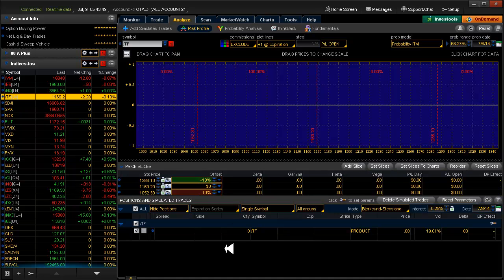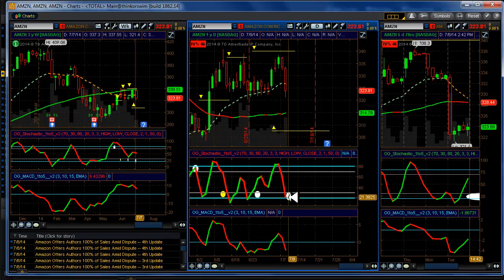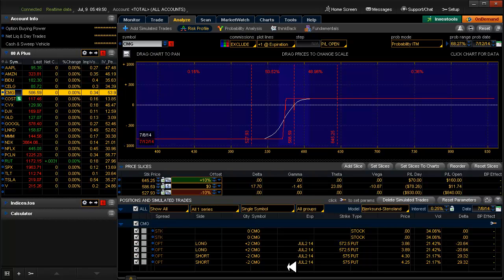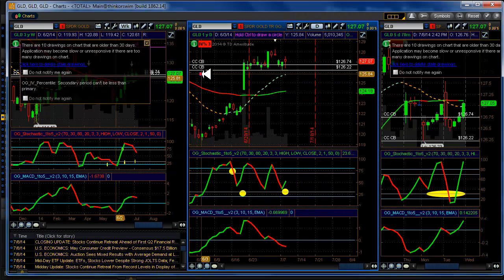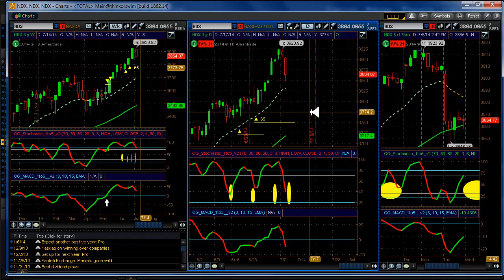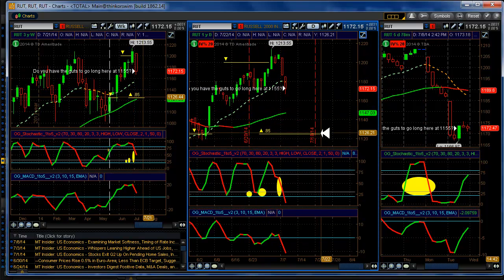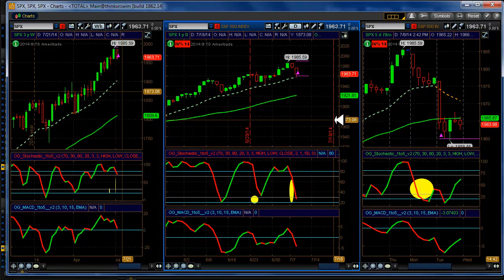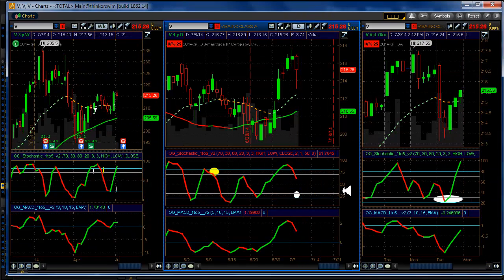Daily Scan for Wednesday, July 9, 2014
Alerts: None. Setups: BIDU▲ CELG▲ GOOGL▲ NFLX▲ TSLA▲. 20 Delta: CMG▲ CVX▲ GLD▲ MMM▲ PCLN▼ RUT▲ SPX▲.
Yesterday: sat on my hands. Now that LNKD▼ made a big move down, is it too late to take a position?